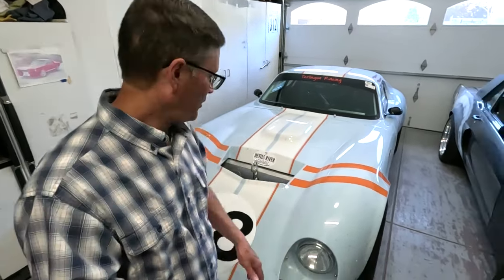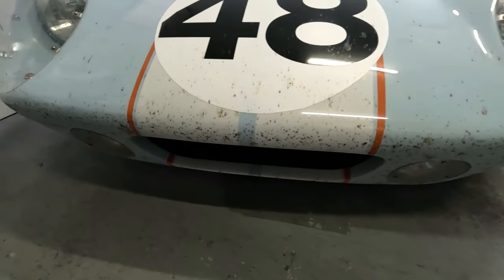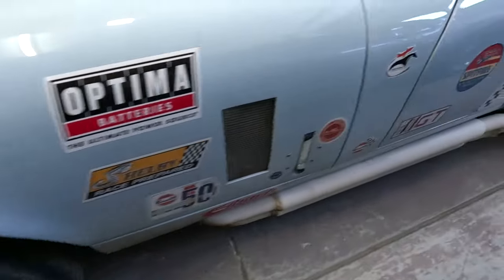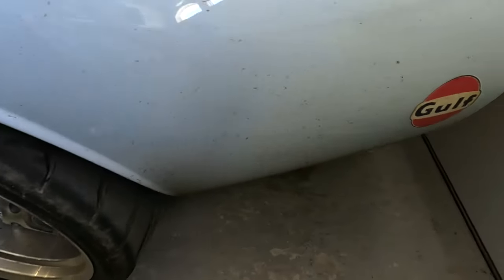160 MPH in the Factory Five Type 65- Cobra Daytona Build, Video 247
Some video from the Nevada Open Road Challenge and taking the car to 160+ Mph